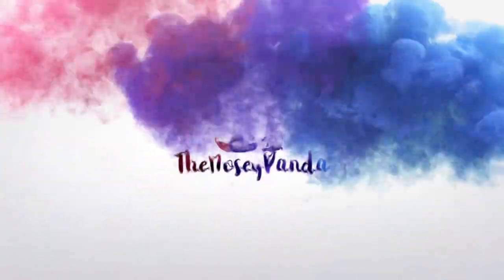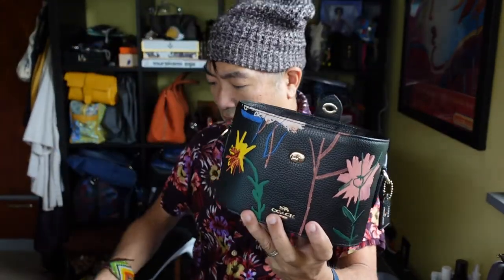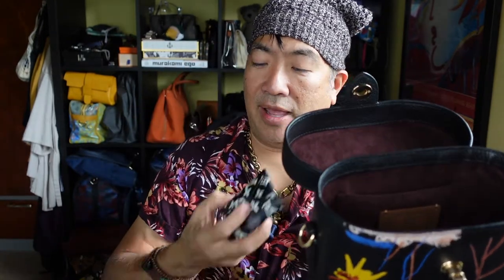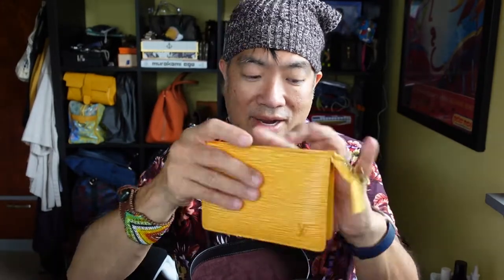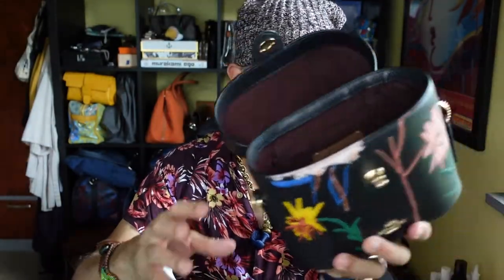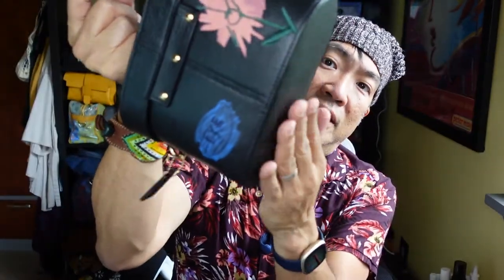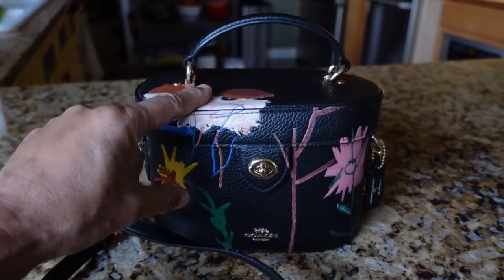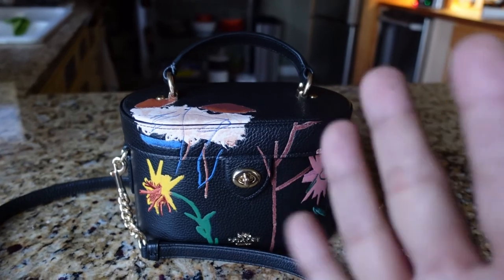What fits in the Coach x Basquiat Kay Bag?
Just a chit chat video to show you what fits in the Coach x Basquiat Kay bag.  I don't know what happened to the video at the end, but my camera just stopped recording!